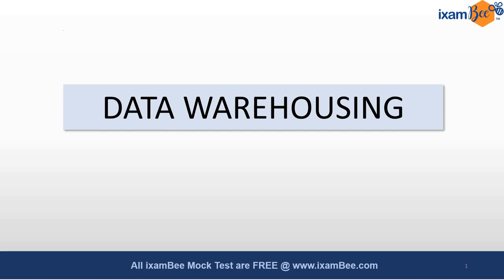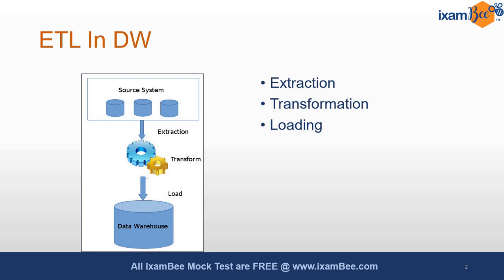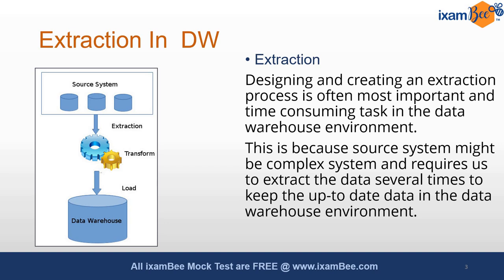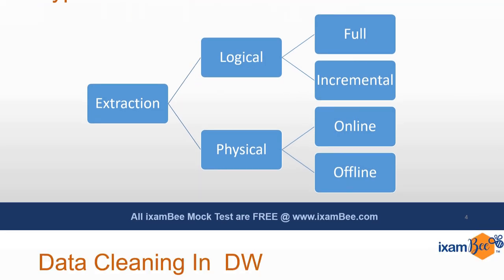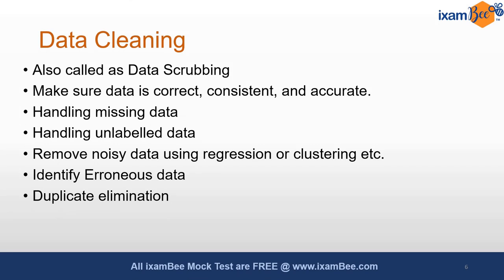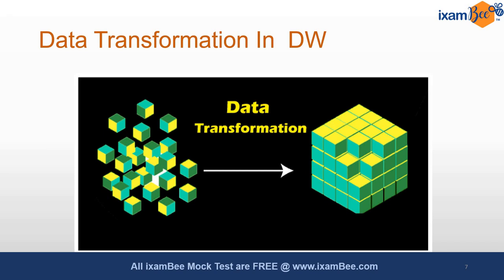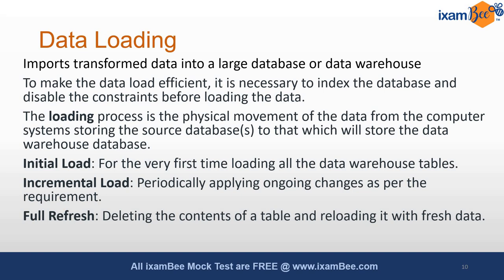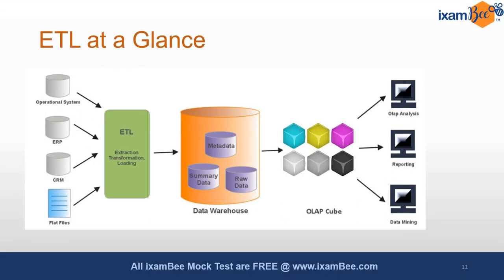IBPS RRB IT Officer 2023 | Data warehousing | Information Technology | By Jayanti Mishra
Hello Everyone, In this video Jayanti Mam has discussed the technical concept of Data warehousing for IBPS RRB IT Officer . Watch this video till the end.

we will get back to you soon